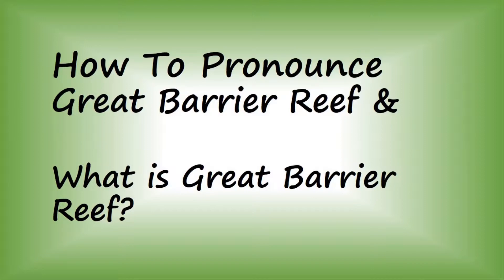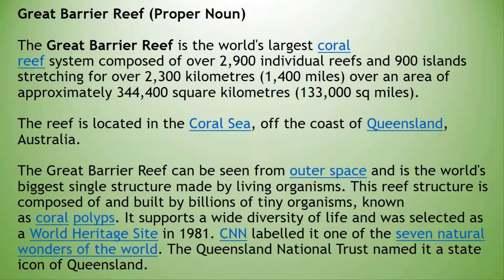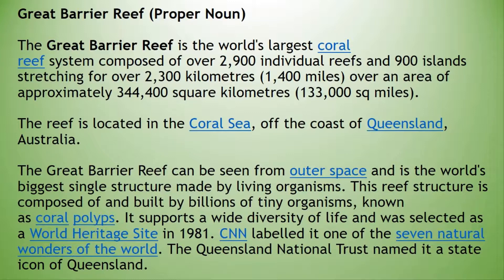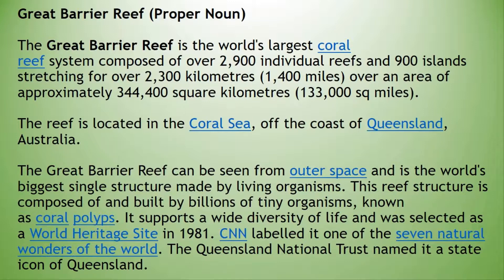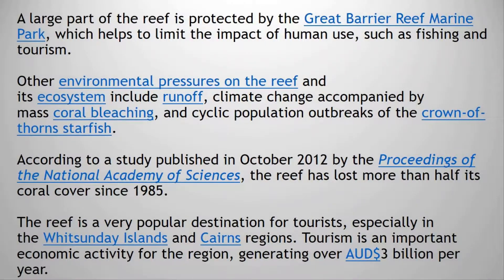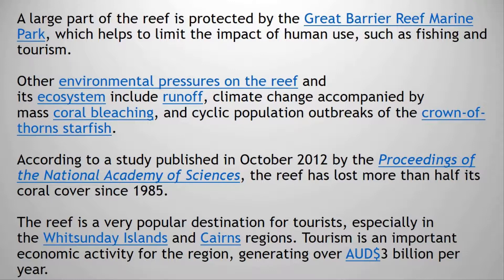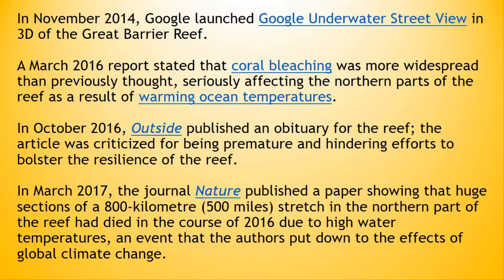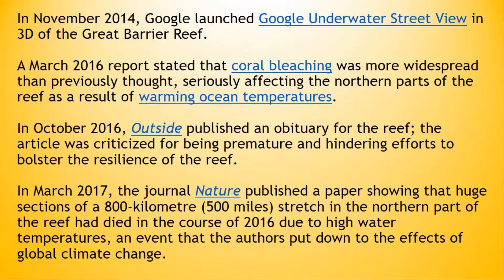✔️ How to Pronounce Great Barrier Reef and What is Great Barrier Reef? By Video Dictionary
Great Barrier Reef (Proper Noun)

The Great Barrier Reef is the world's largest coral reef system composed of over 2,900 individual reefs and 900 islands stretching for over 2,300 kilometres (1,400 miles) over an area of approximately 344,400 square kilometres (133,000 sq miles).

The reef is located in the Coral Sea, off the coast of Queensland, Australia.

The Great Barrier Reef can be seen from outer space and is the world's biggest single structure made by living organisms.

This reef structure is composed of and built by billions of tiny organisms, known as coral polyps. It supports a wide diversity of life and was selected as a World Heritage Site in 1981.

CNN labelled it one of the seven natural wonders of the world. The Queensland National Trust named it a state icon of Queensland.

A large part of the reef is protected by the Great Barrier Reef Marine Park, which helps to limit the impact of human use, such as fishing and tourism. Other environmental pressures on the reef and its ecosystem include runoff, climate change accompanied by mass coral bleaching, and cyclic population outbreaks of the crown-of-thorns starfish.

According to a study published in October 2012 by the Proceedings of the National Academy of Sciences, the reef has lost more than half its coral cover since 1985.

The Great Barrier Reef has long been known to and used by the Aboriginal Australian and Torres Strait Islander peoples, and is an important part of local groups' cultures and spirituality.

The reef is a very popular destination for tourists, especially in the Whitsunday Islands and Cairns regions. Tourism is an important economic activity for the region, generating over AUD$3 billion per year.

In November 2014, Google launched Google Underwater Street View in 3D of the Great Barrier Reef.

A March 2016 report stated that coral bleaching was more widespread than previously thought, seriously affecting the northern parts of the reef as a result of warming ocean temperatures.

In October 2016, Outside published an obituary for the reef; the article was criticized for being premature and hindering efforts to bolster the resilience of the reef.

In March 2017, the journal Nature published a paper showing that huge sections of a 800-kilometre (500 miles) stretch in the northern part of the reef had died in the course of 2016 due to high water temperatures, an event that the authors put down to the effects of global climate change.